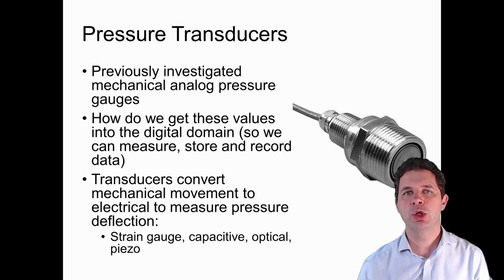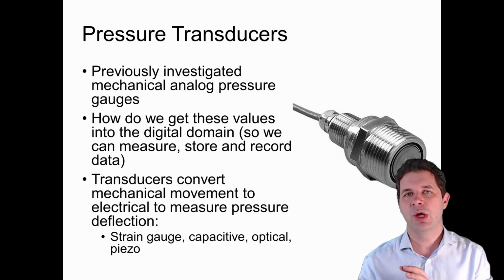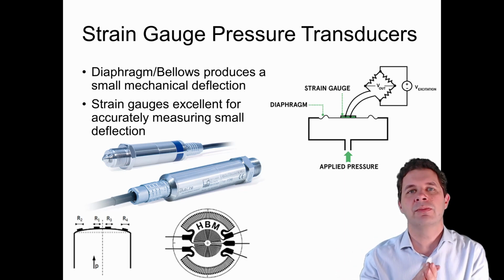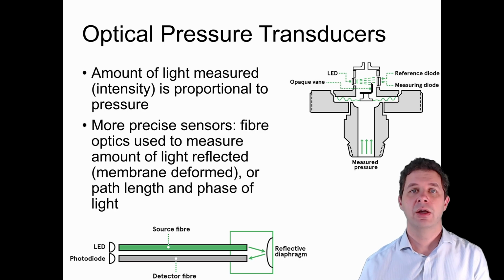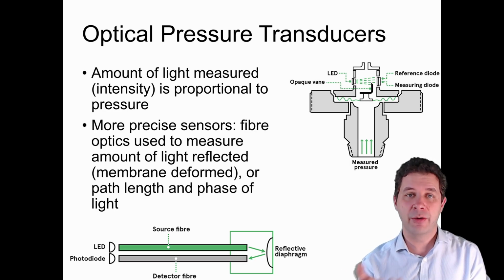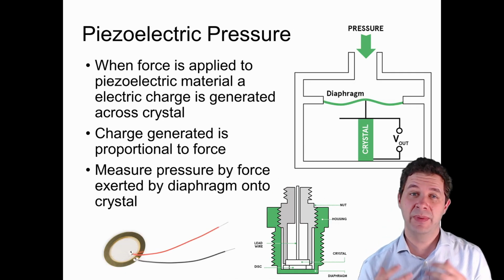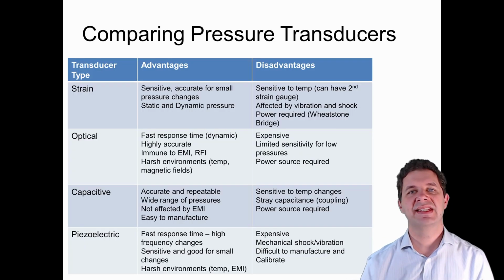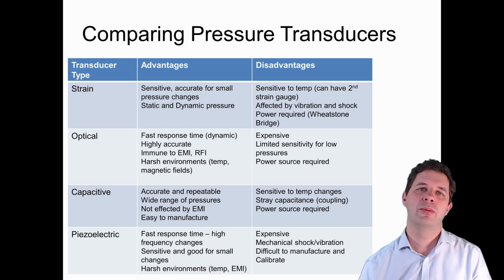EMS3001 W7 f